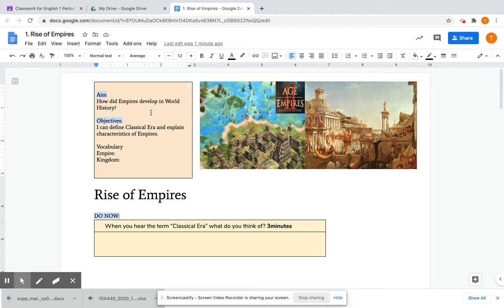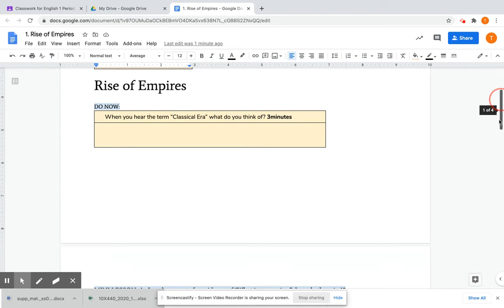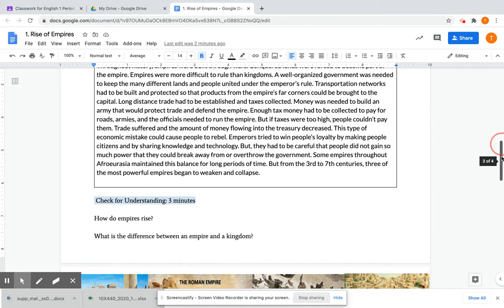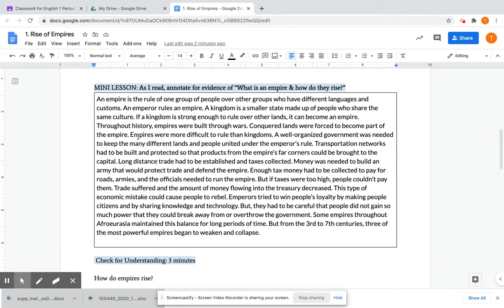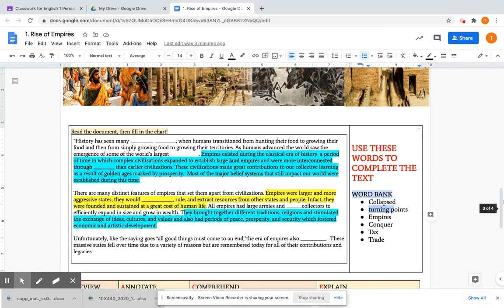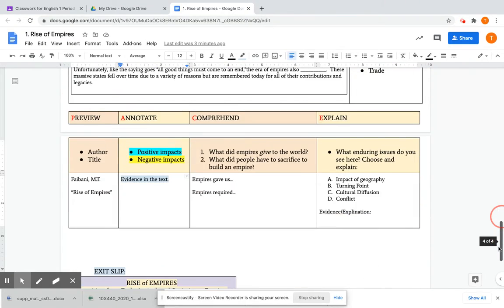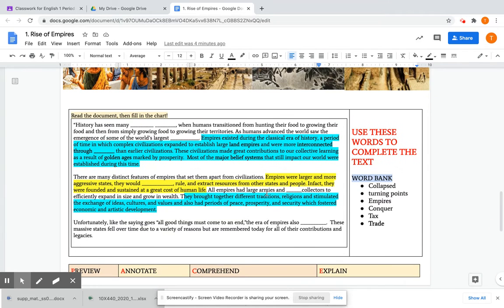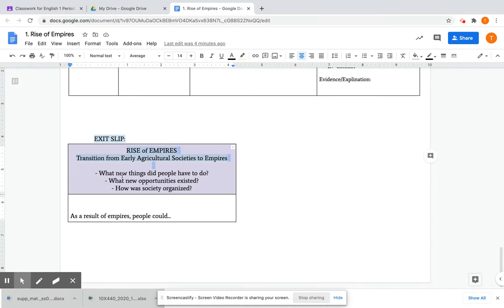Unit2 Intro 1